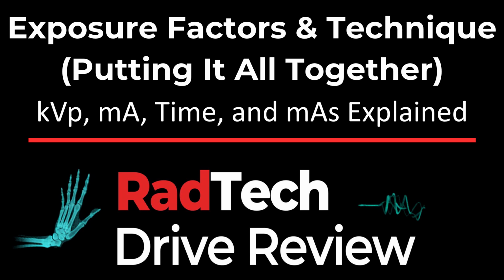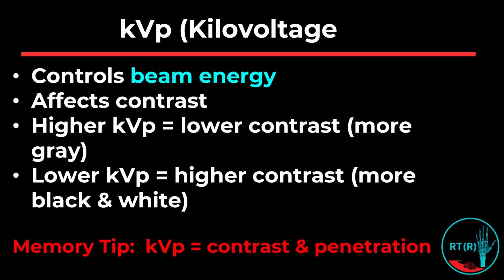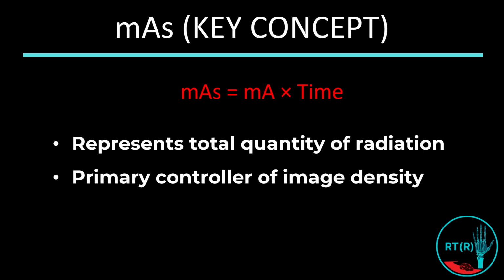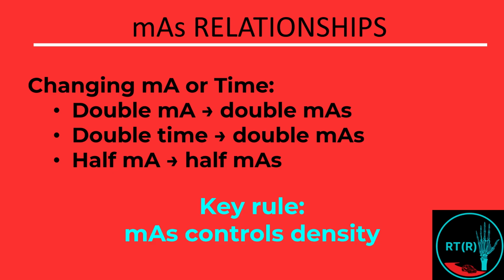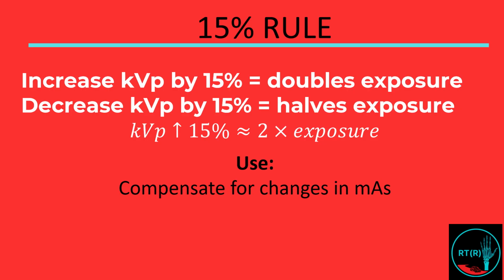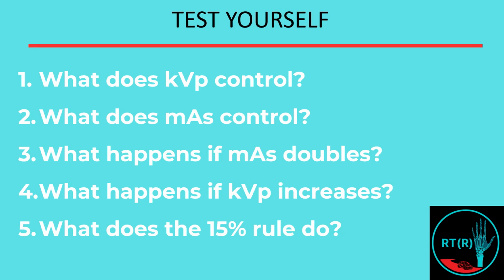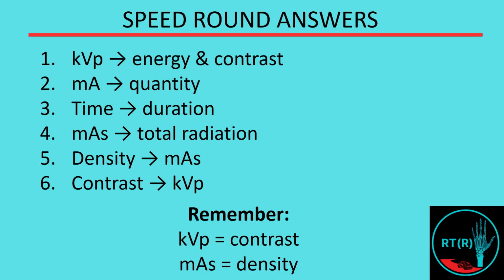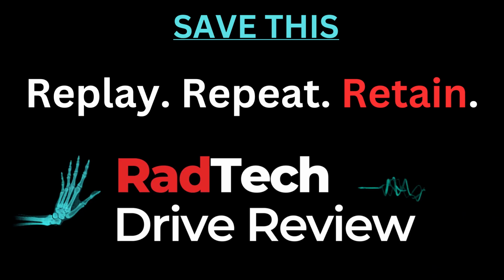ARRT Image Production: Exposure Factors Made Easy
In Episode 5 of Rad Tech Drive Review, we bring it all together by breaking down exposure factors in a simple, high-yield format for ARRT exam prep.

Learn how technique affects your radiographic image, including:
• kVp (kilovoltage peak) — controls contrast and beam energy
• mA (milliamperage) — controls quantity
• Time — controls length of exposure
• mAs — total quantity of radiation

This episode covers:
✔ How kVp, mA, and time work together
✔ How to adjust technique properly
✔ Common ARRT test questions and traps
✔ Rapid review + speed round recap

Perfect for:
• Radiography students
• ARRT exam prep
• Anyone learning how to apply image production concepts

If you understand the basics but struggle to apply them, this episode connects everything clearly.